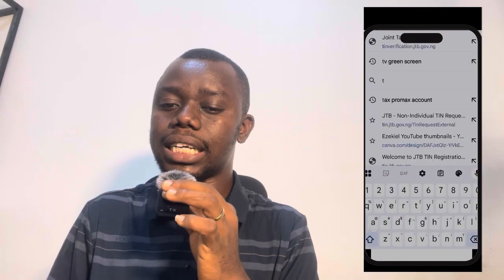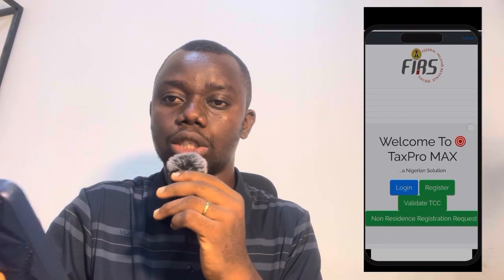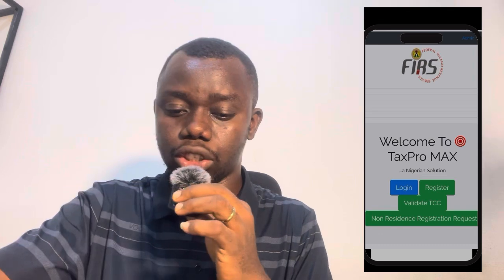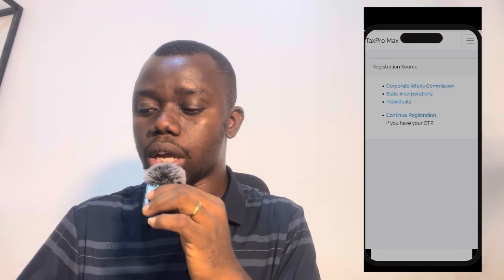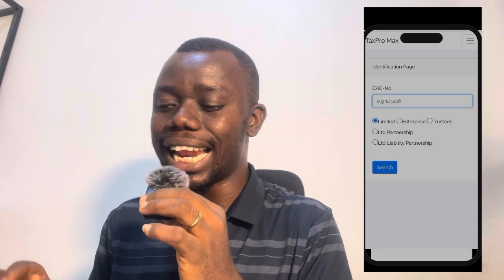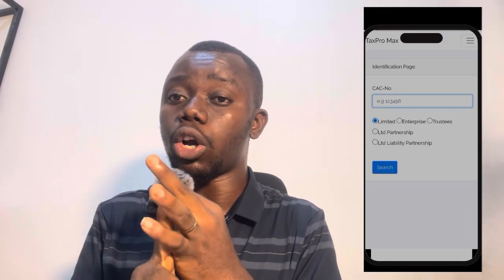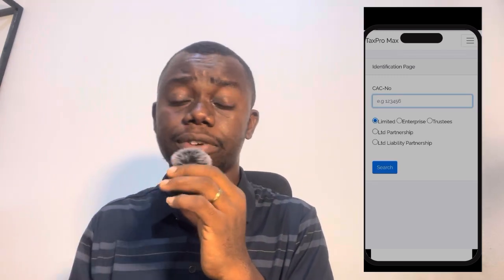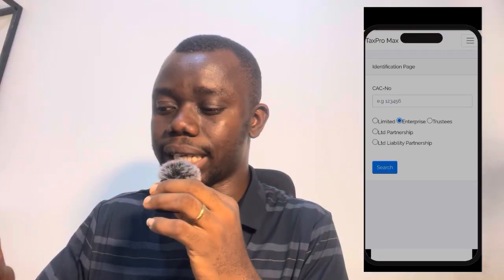TAXPro Max Registration | How to Validate Your TIN Yourself with FIRS [2025 Updated Guide]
Struggling with TIN validation on FIRS TaxPro Max? In this video, I’ll show you step-by-step how to register on the FIRS TaxPro Max portal and validate your TIN by yourself — no agent needed, no stress! 💼

✅ How to access the TaxPro Max platform
✅ How to search and validate your TIN online
✅ Common TIN validation errors & fixes
✅ How to update your profile on FIRS
✅ Why TIN is important for tax compliance in Nigeria